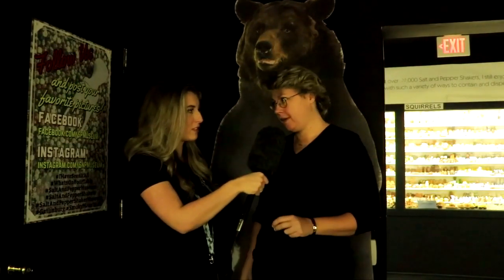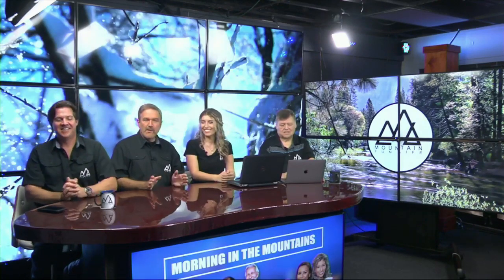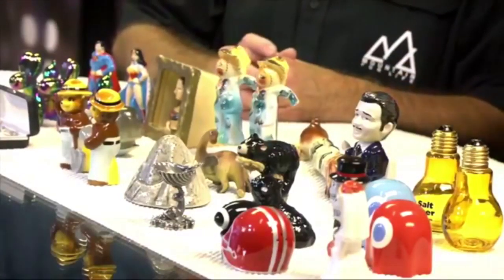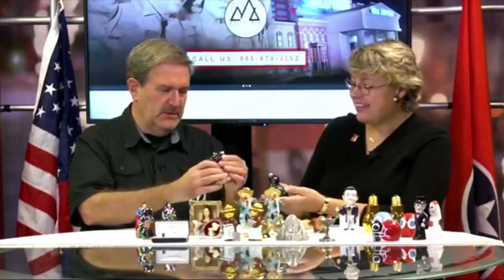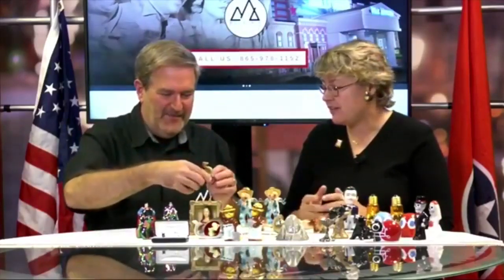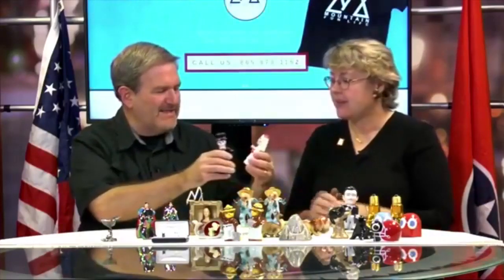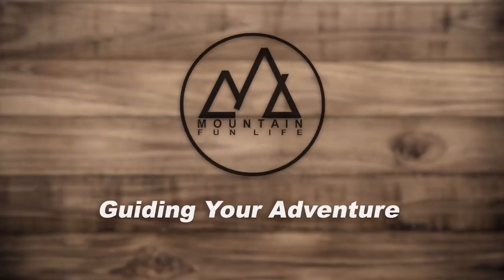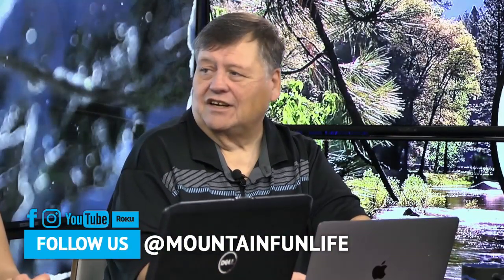Dec6 Morning In The Mountains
Buy discounted tickets through Mountain Fun Life's Best Deals! There's no timeshare or hassle. We simply have the best deals for top Smoky Mountain Attractions, shows, and more.